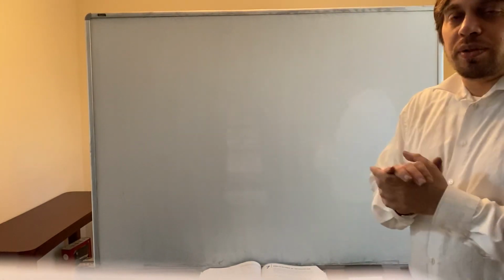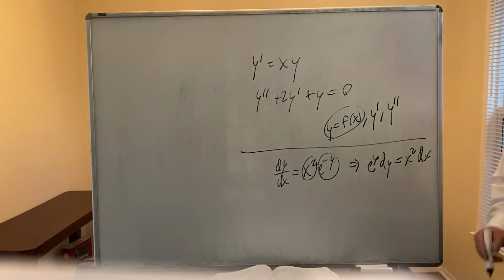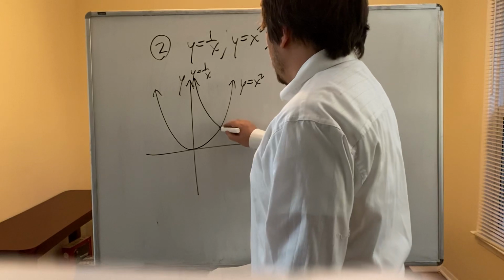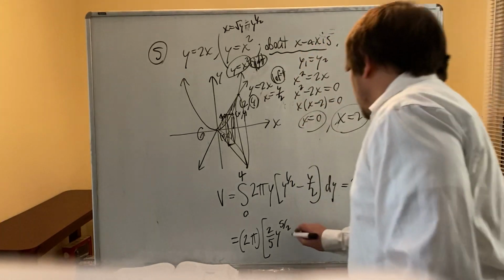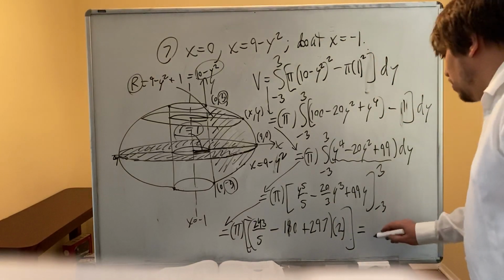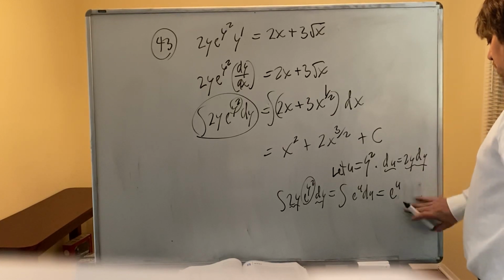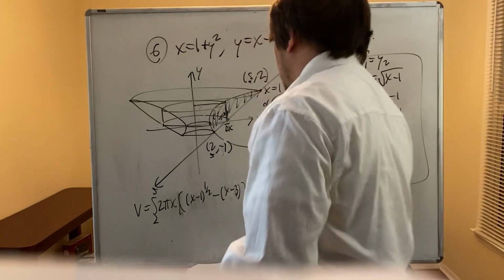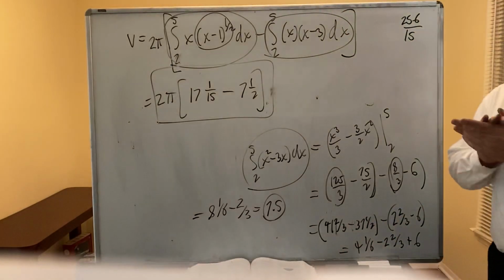Math 142 Fall 2020 Session 17 1/2 Review of Chapter 7